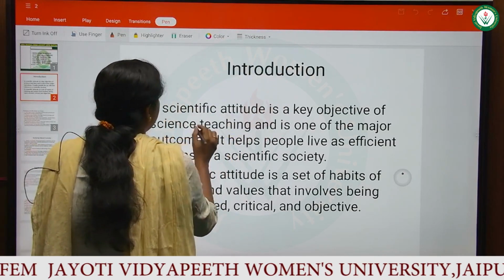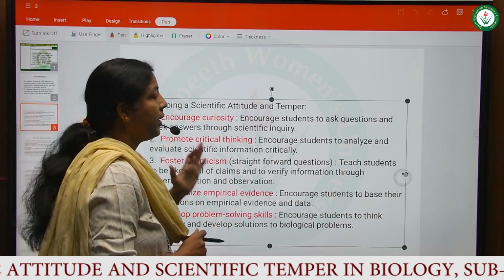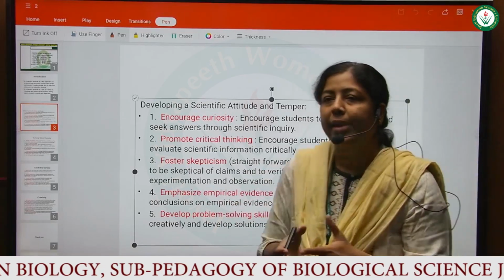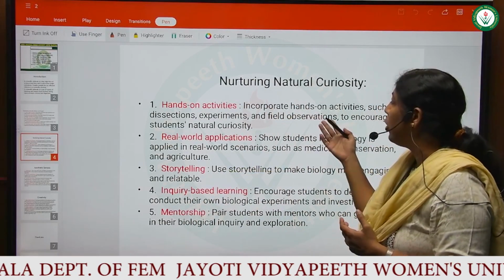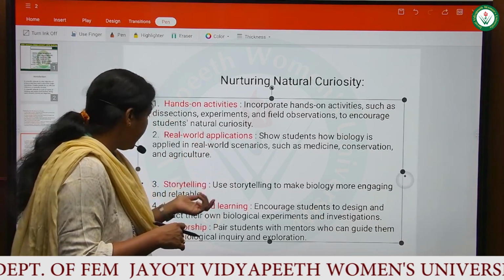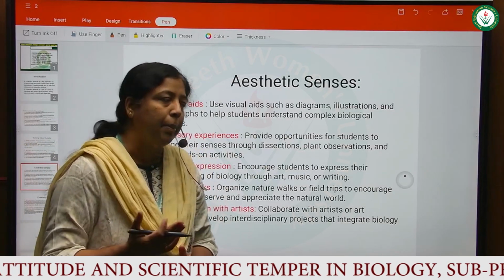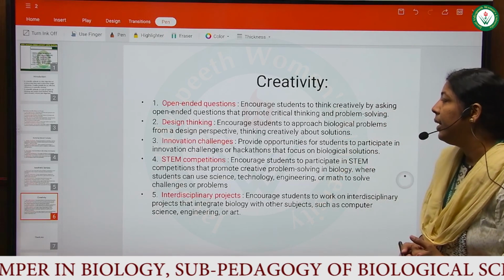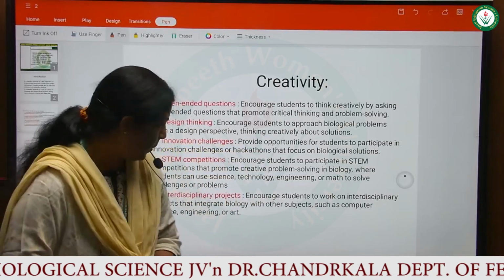TOPIC-DEVELOPING SCIENTIFIC ATTITUDE AND SCIENTIFIC TEMPER IN BIOLOGY, DR.CHANDRKALA DEPT. OF FEM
TOPIC-DEVELOPING SCIENTIFIC ATTITUDE AND SCIENTIFIC TEMPER IN BIOLOGY, SUB-PEDAGOGY OF BIOLOGICAL SCIENCE JV'n DR.CHANDRKALA DEPT. OF FEM  JAYOTI VIDYAPEETH WOMEN'S UNIVERSITY,JAIPUR